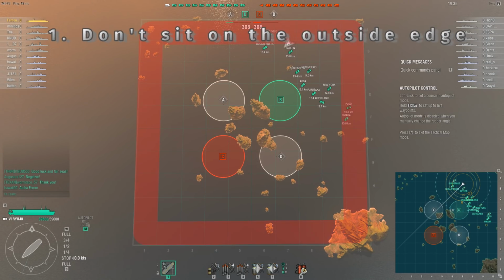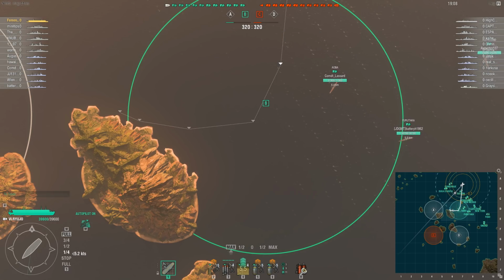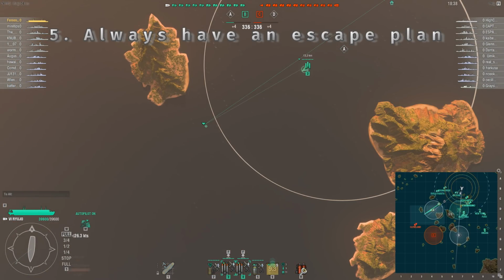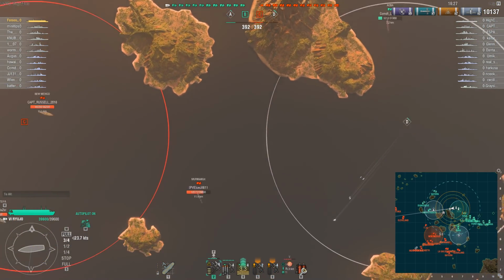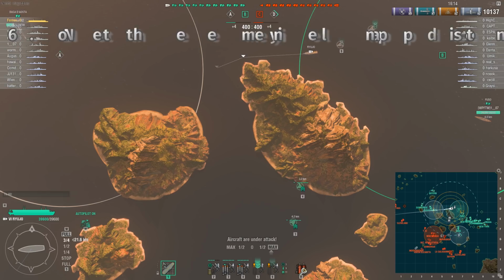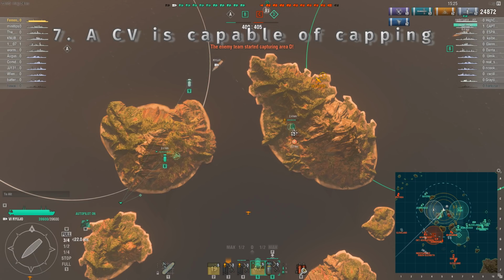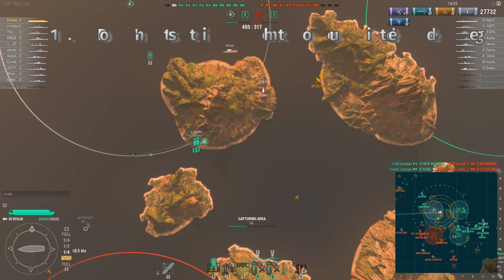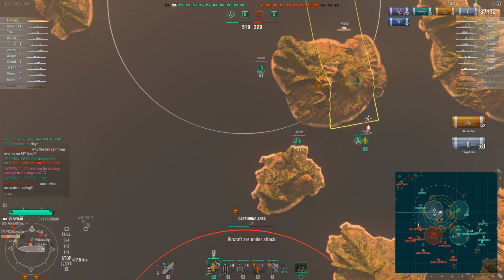[Fly with Fem] 7 Basic Map Positioning Tips - World of Warships - CV Tutorial [Beginner] - OUTDATED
As with the 8.0 Release of Reworked CV's this video is now Outdated
Just, don't be that guy who sits on A1.

Use these tips in unison to improve you CV positioning throughout the game.

- For live (Mostly CV) streams.